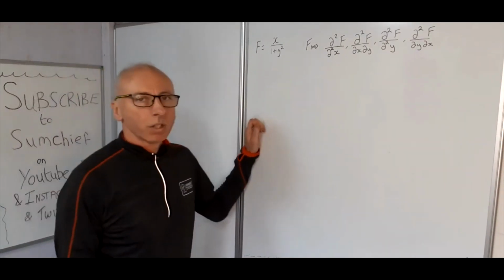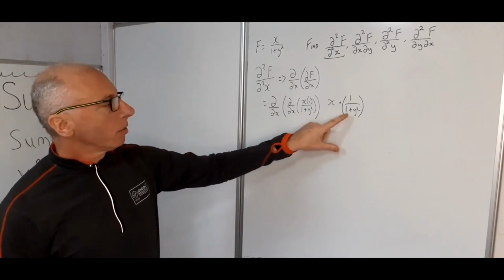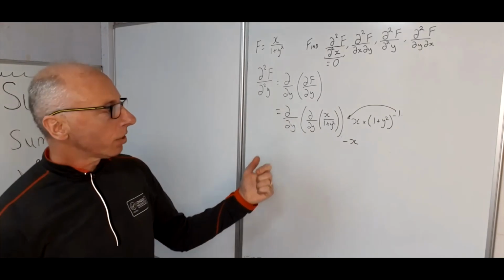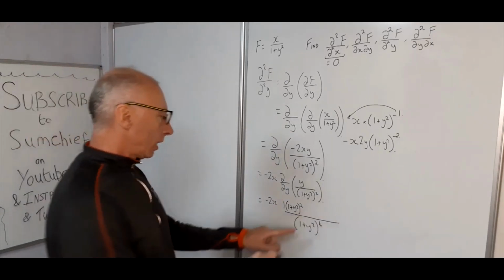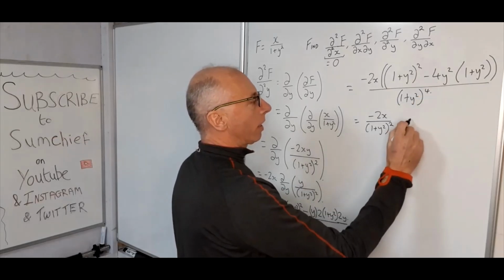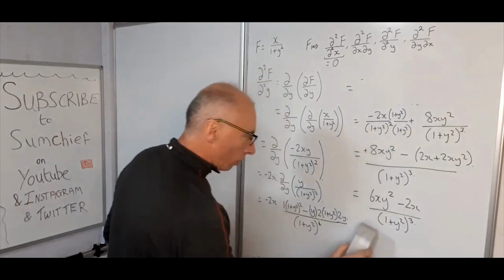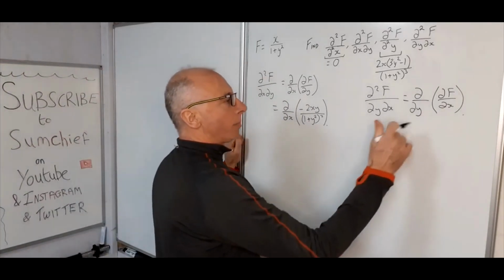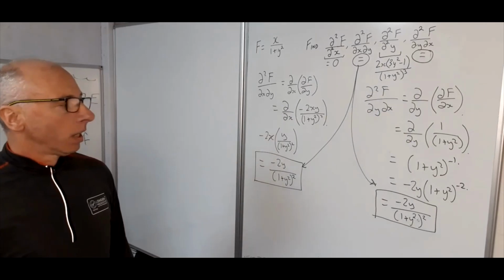Mixed Partial Derivatives of Second Order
This video shows how to calculate mixed partial derivatives of a function and also second order partial derivatives.
 We take the partial derivatives with respect to x and the partial derivative with respect to y .
When taking the partial with respect to x we treat the y as a constant . When taking the partial with respect to y we treat the x as a constant .